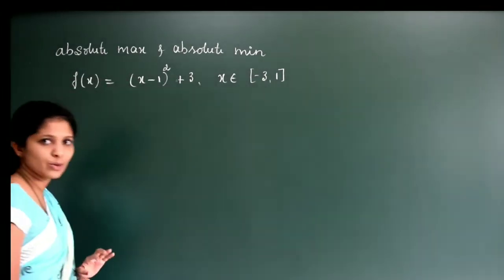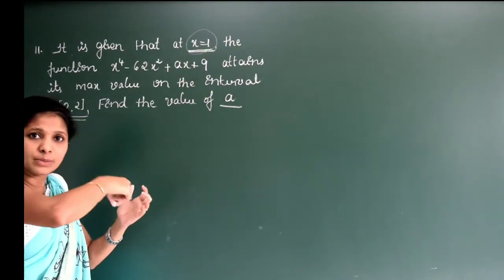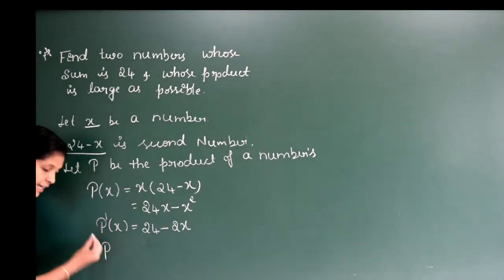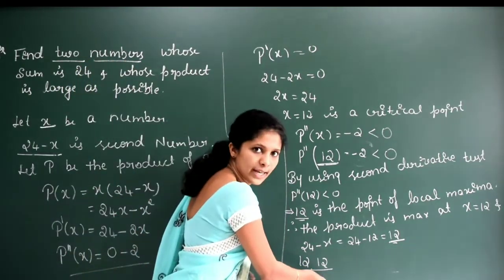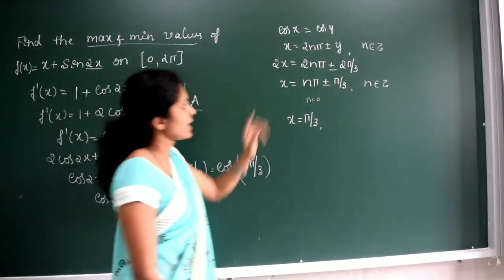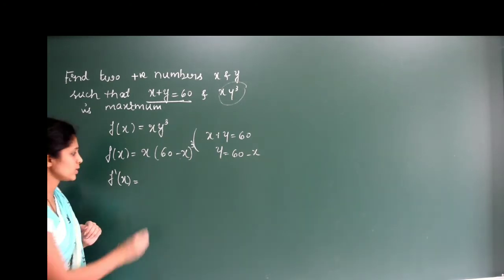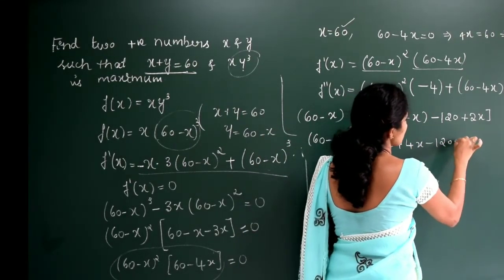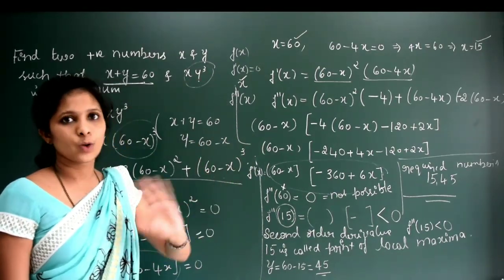Application of derivatives :video 16